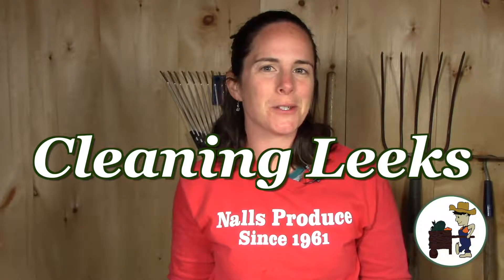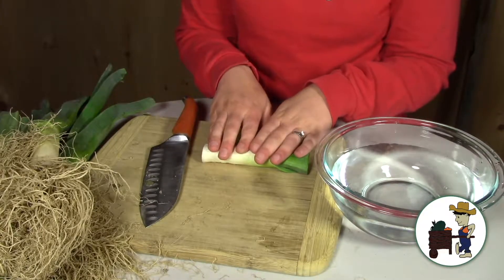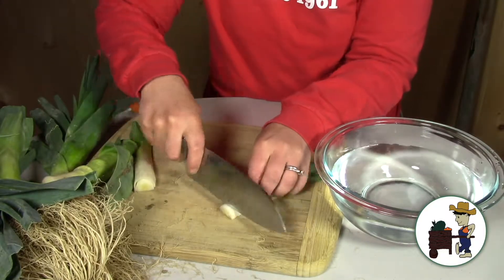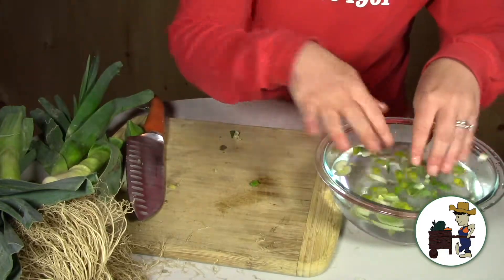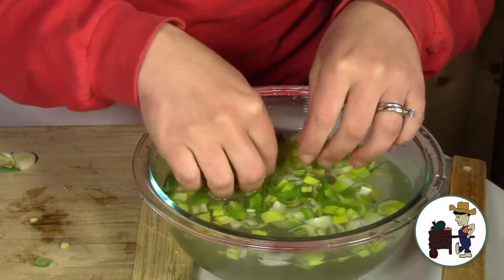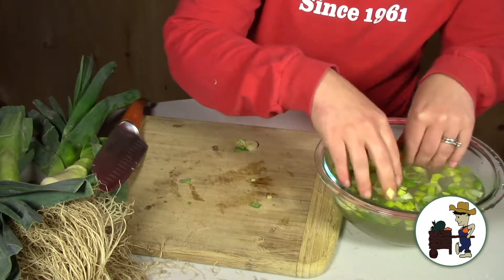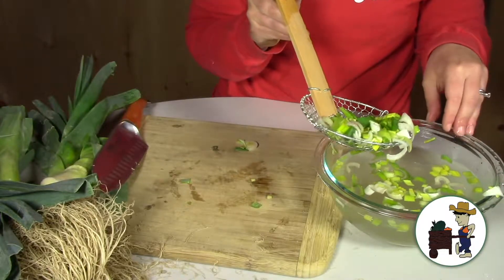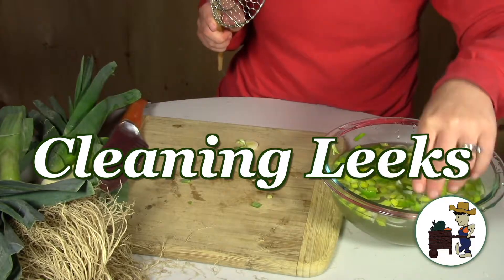How to: Clean Leeks